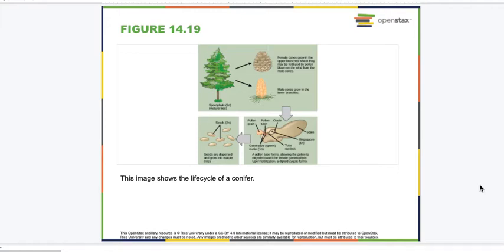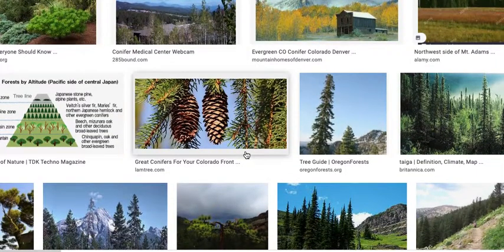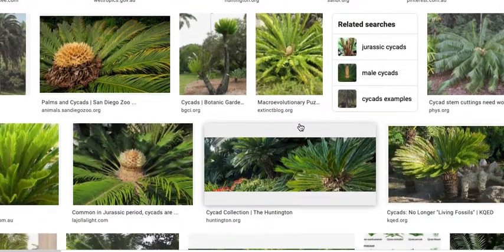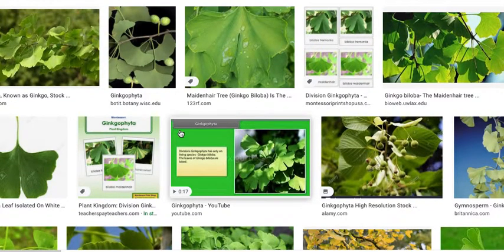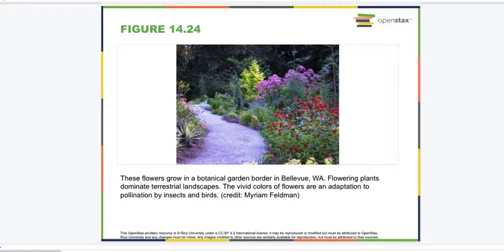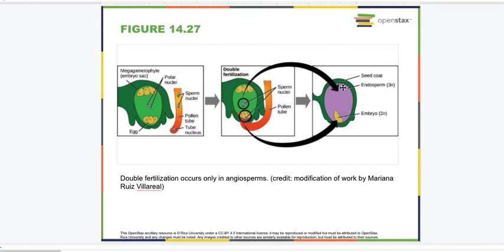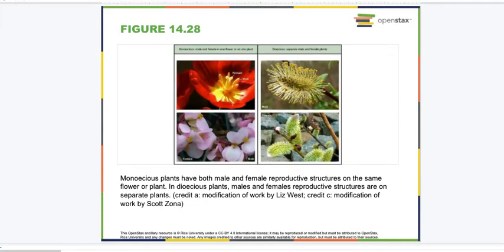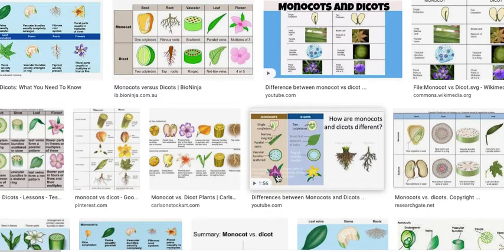Openstax Biology Ch 14.3-14.4 Gymnosperms and Angiosperms